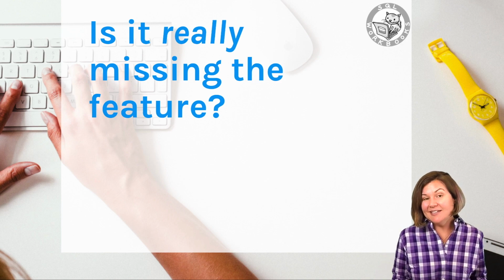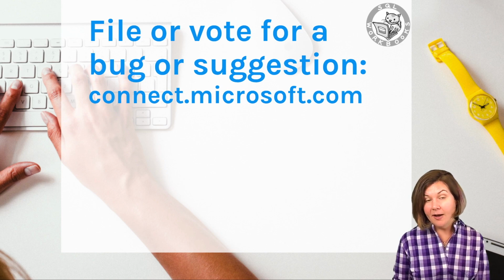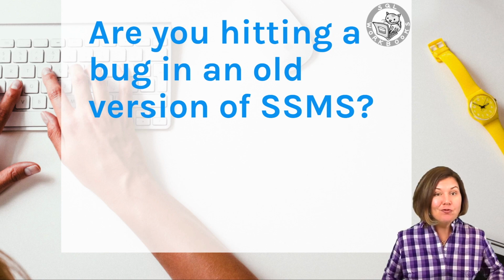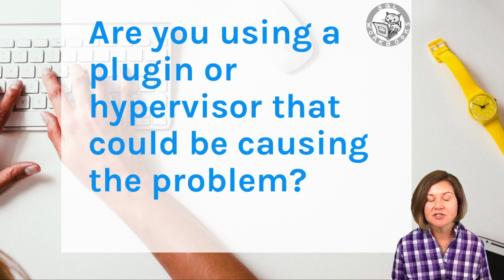Love and Hate for SSMS (Dear SQL DBA Episode 51)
People have strong feelings about SQL Server Management Studio: they love it AND they hate it. In this week's episode, I talk about why people have such conflicting feelings about SSMS, and how to work it all out. Written transcript